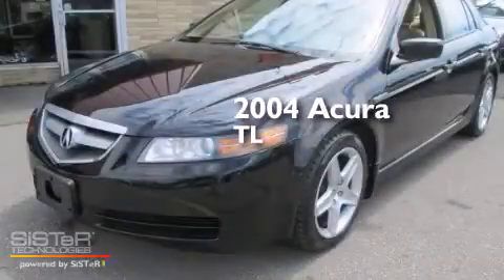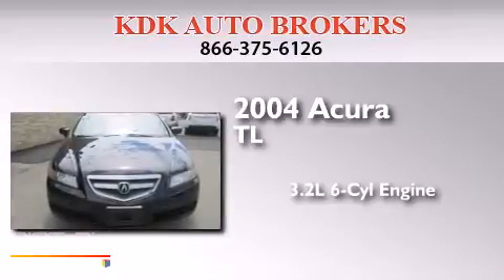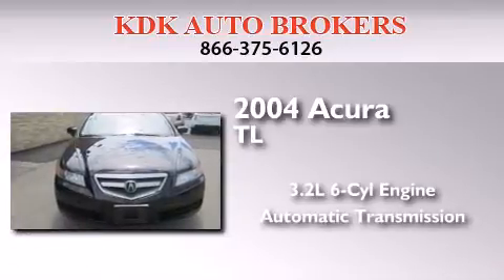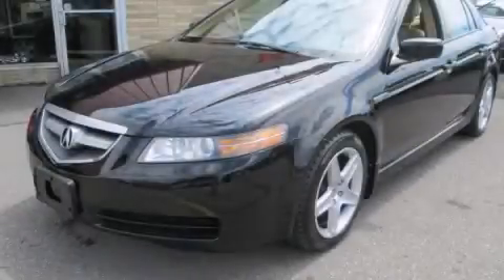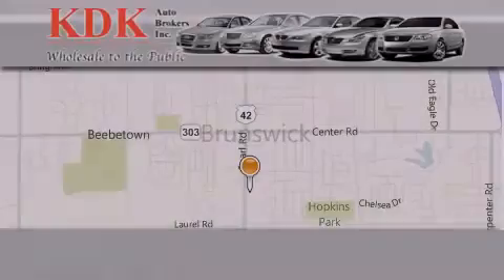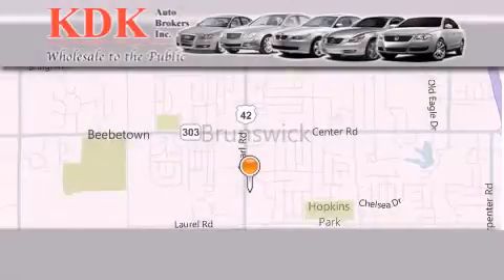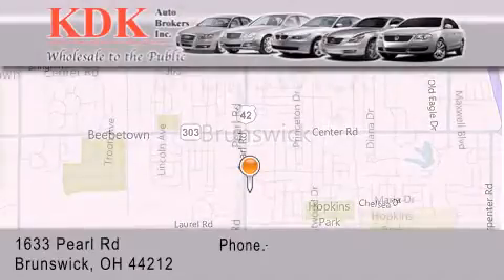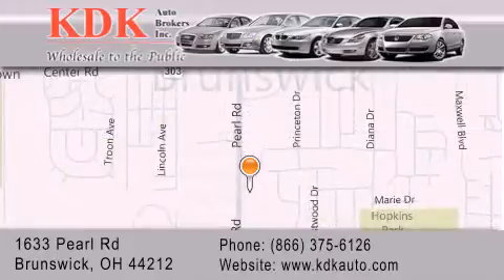2004 Acura TL Canton OH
We've been honored to serve the Brunswick OH area , we promise that your experience at our dealership will exceed your expectations ! Year : 2004 Make : Acura Model : TL Engine : 3.2L 6-Cylinder Trans . : automatic Exterior : Nighthawk Black Pearl Miles : 246,686 Interior : Camel Stock : 005816 KDK Auto Brokers Inc. 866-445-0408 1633 Pearl Road Brunswick , OH 44212 Used 2004 Acura TL Brunswick OH